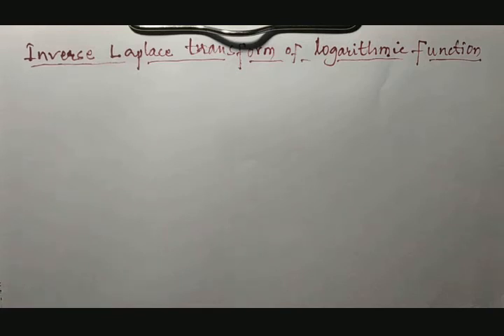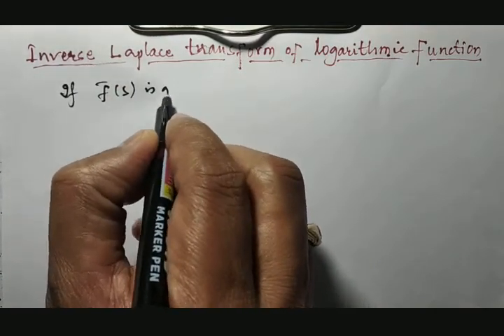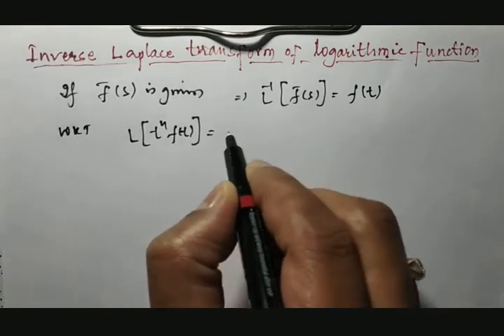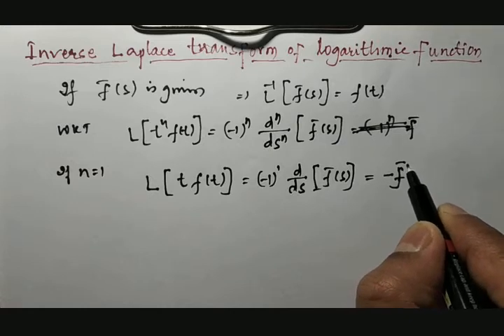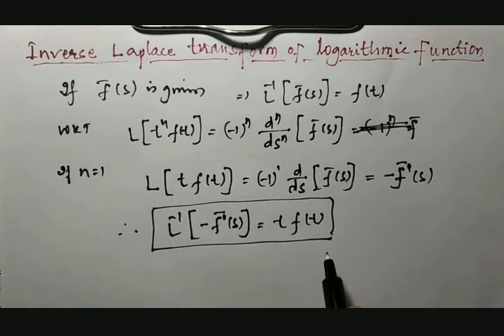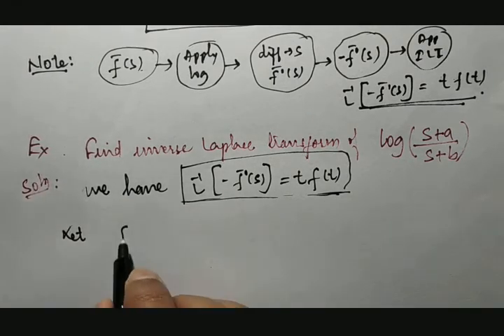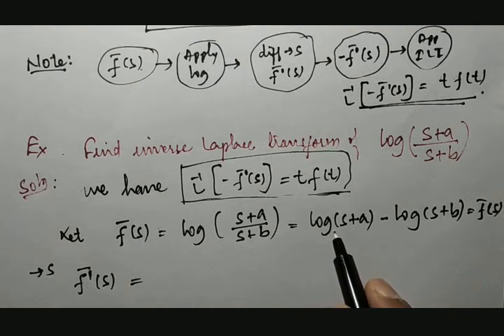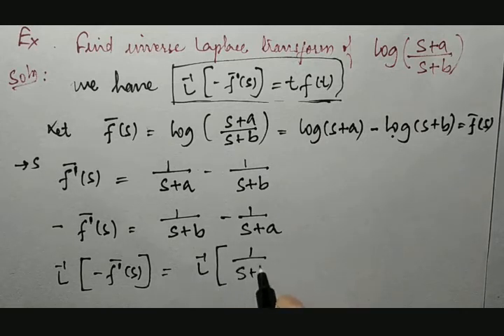18MAT31: Inverse LT of logarithm function with example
Inverse LT of logarithm function with example